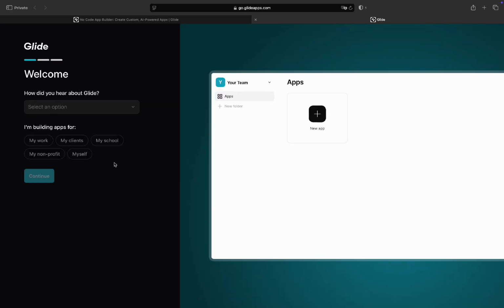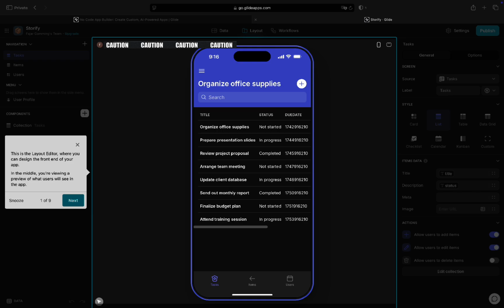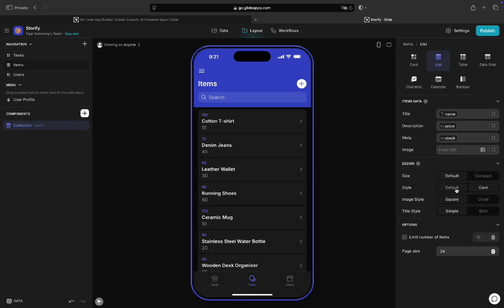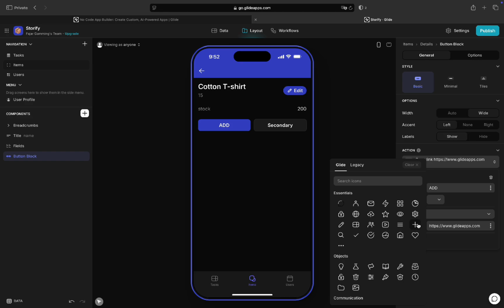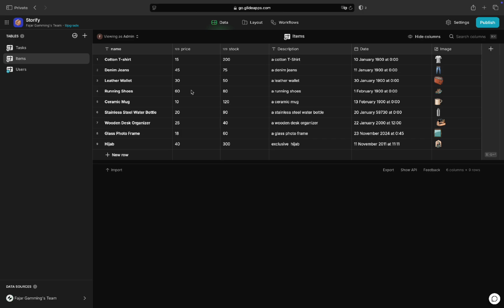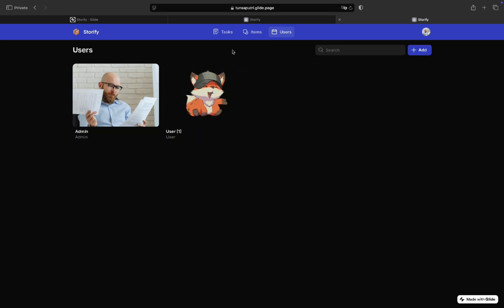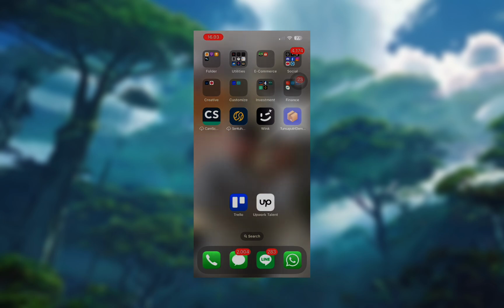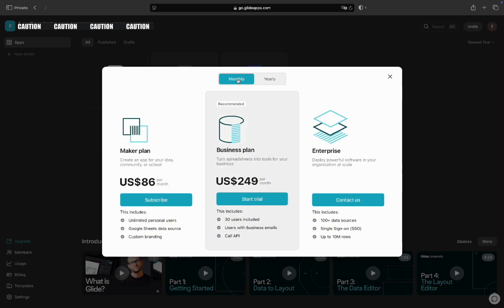No Code App Builder Tutorial | Guide Glimpse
No Code App Builder Tutorial - Create Your App Without Coding

Learn how to build powerful mobile and web applications using no-code platforms, with a special focus on Glide, one of the most user-friendly app development tools available. This tutorial will guide you through the process of creating an app from scratch without writing a single line of code, making app development accessible to entrepreneurs, small businesses, and creative professionals.

Start by selecting a no-code platform like Glide, choose a template that matches your project needs, and customize it using drag-and-drop interfaces.